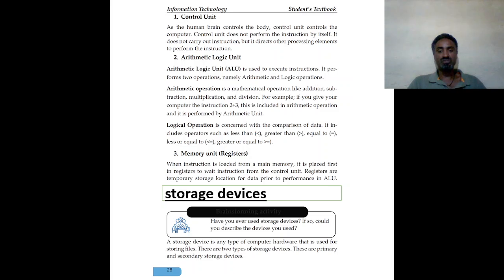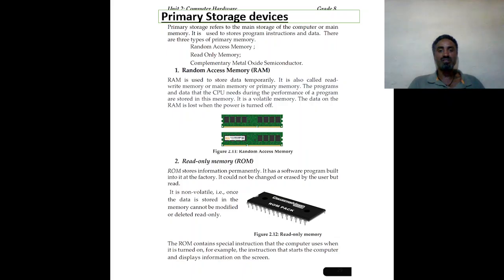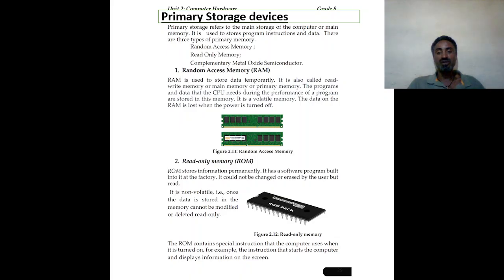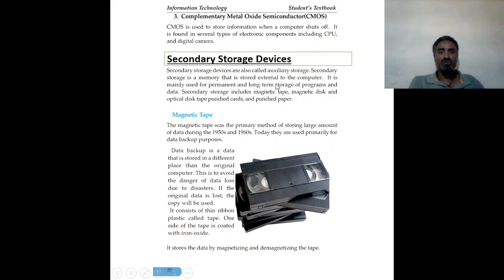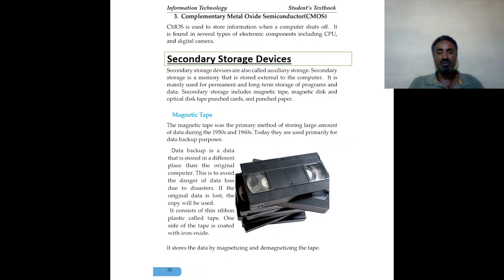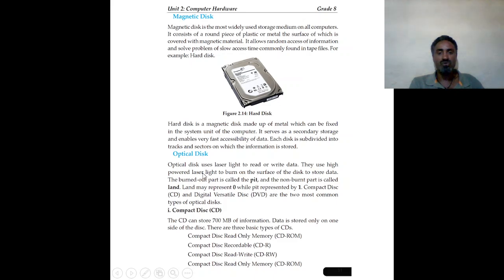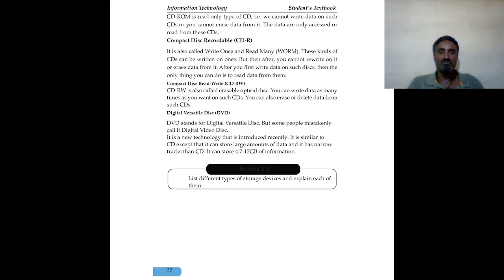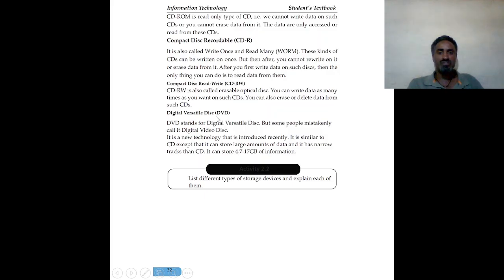Information Technology Grade 8 Unit 2: Storage Devices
Storage Devices, Primary Storage Devices, Secondary Storage Devices